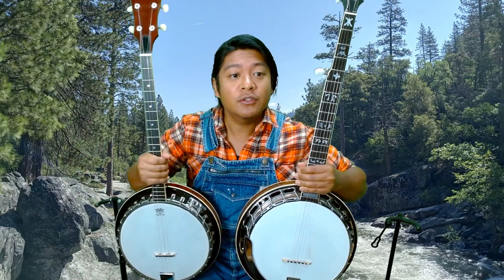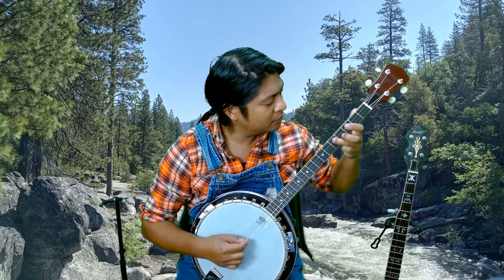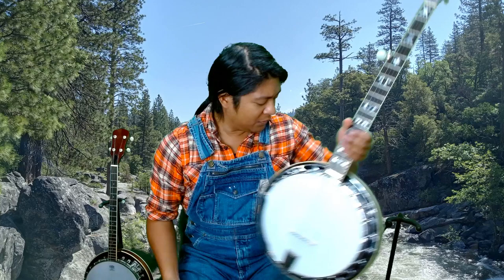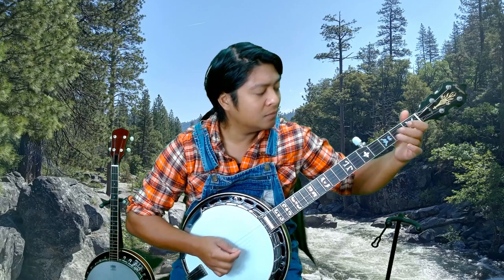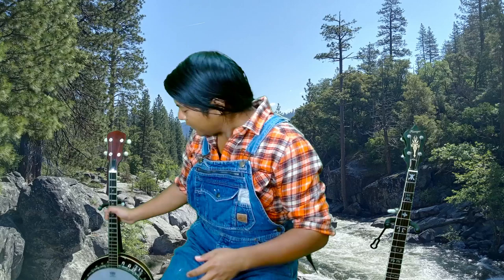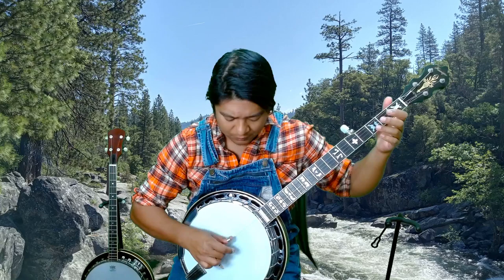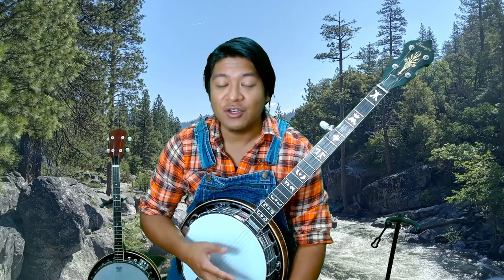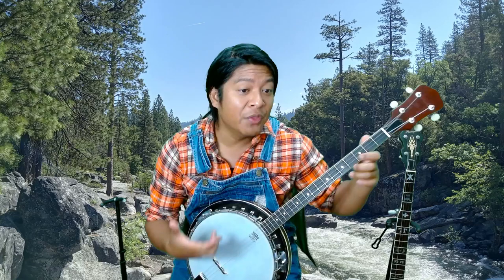5 String & 4 String Banjo Comparison | Banjo vs Banjo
What's the difference between 5 string and 4 string banjo? Which one is the better instrument? What type of music should you play on 5 string and 4 string banjo? Composer musician Jerrel Dulay shares the differences between these two different types of banjos.